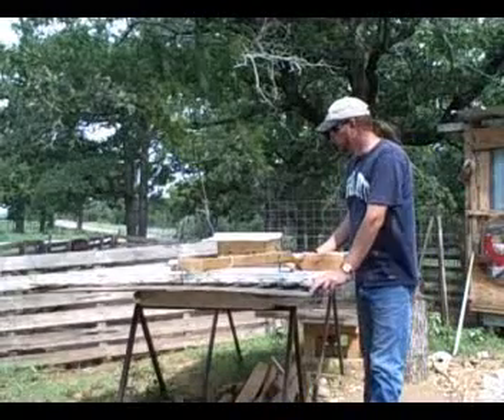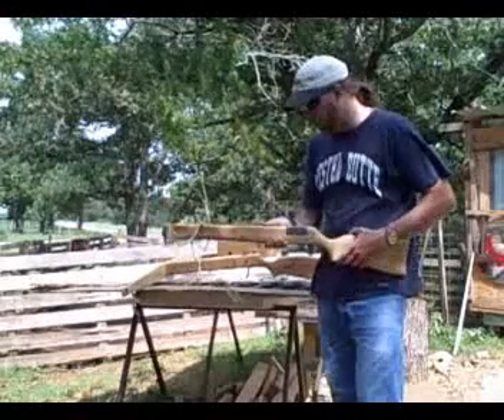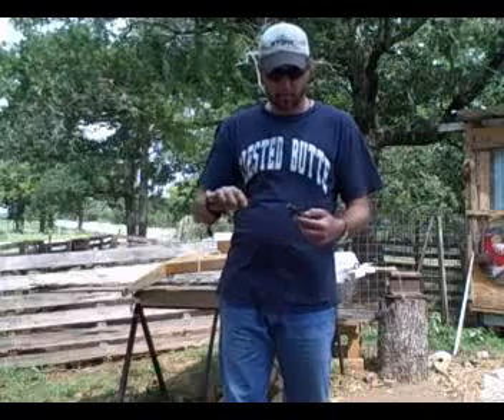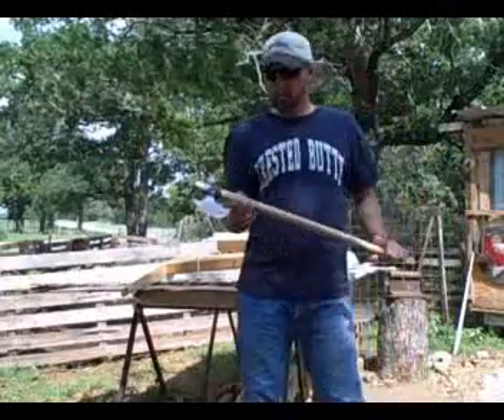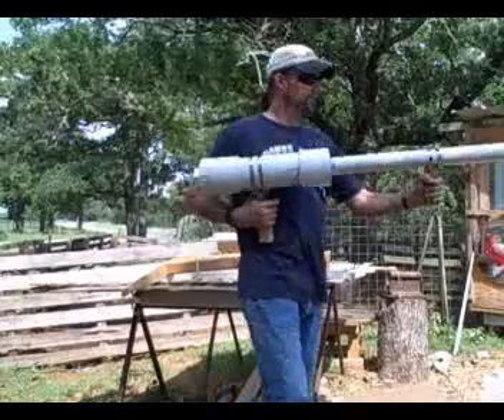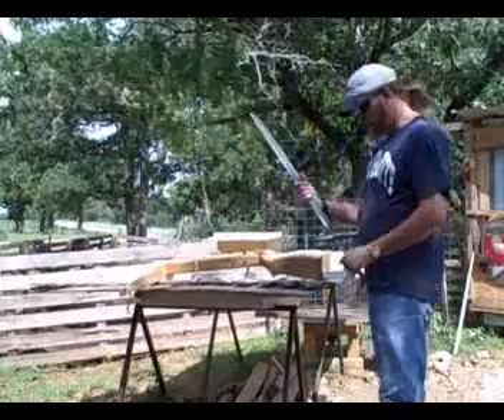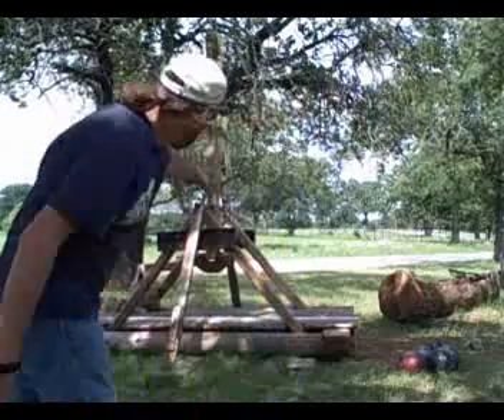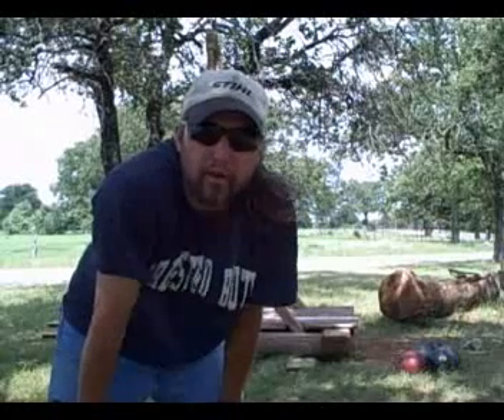Making Weapons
Stuff I made